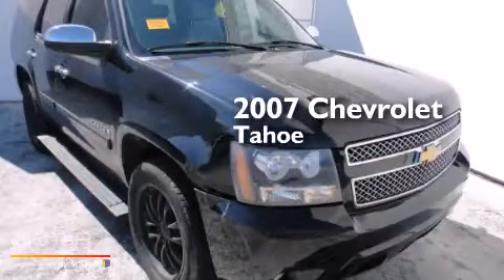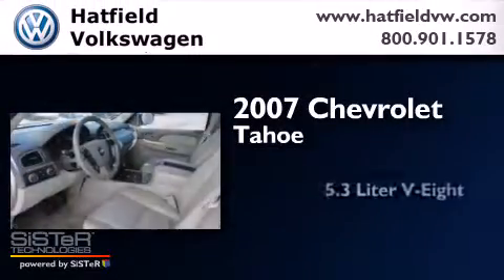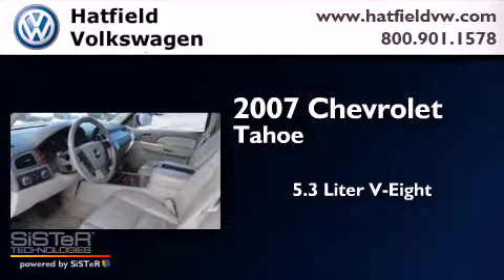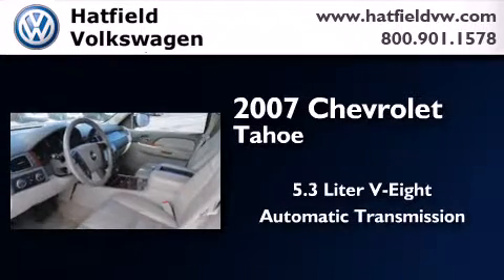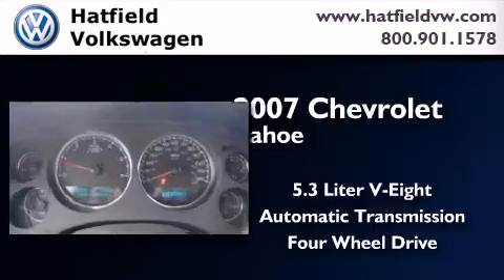2007 Chevrolet Tahoe Columbus OH 43228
We've been honored to serve the Columbus OH area , we promise that your experience at our dealership will exceed your expectations ! Year : 2007 Make : Chevrolet Model : Tahoe Engine : 5.3L V-8 cyl Trans . : Automatic Exterior : Black Miles : 127,657 Interior : Tan Hatfield Volkswagen 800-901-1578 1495 Auto Mall Drive Columbus , OH 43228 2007 Chevrolet Tahoe Columbus OH